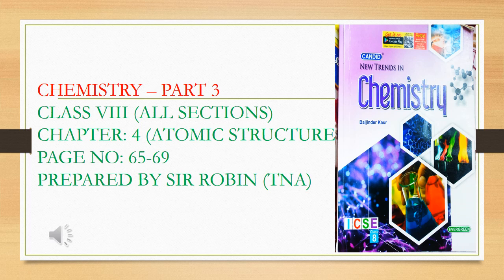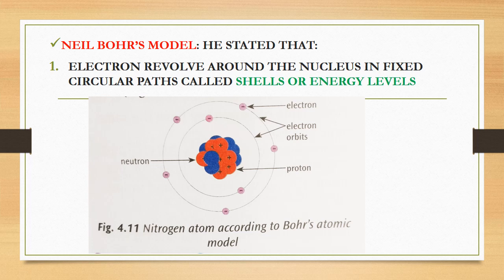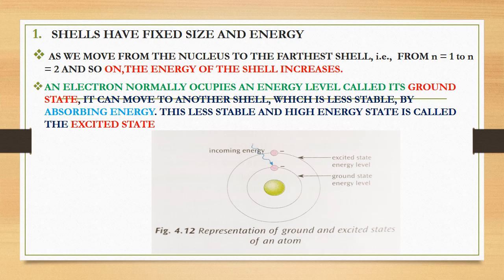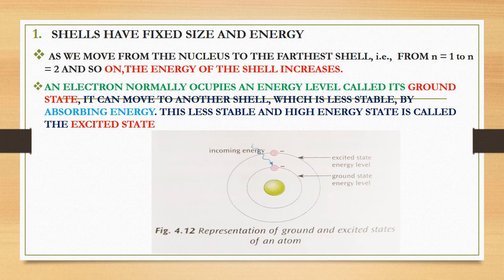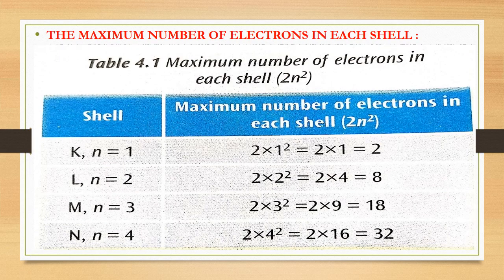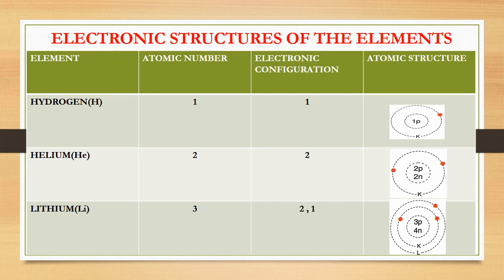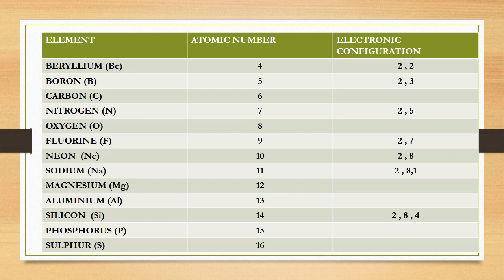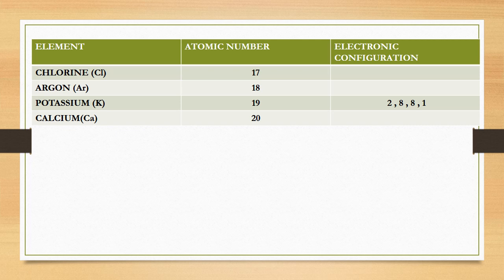Class 8 Chemistry (Atomic structure - Part 3)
Arrangement of electrons in atoms and Electronic Configuration of Elements